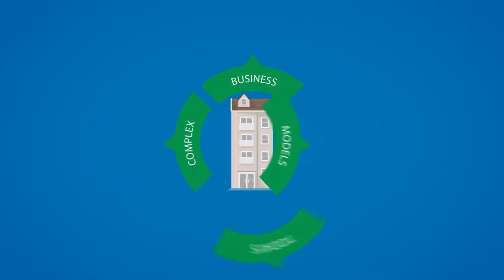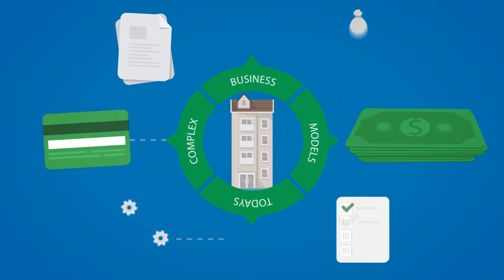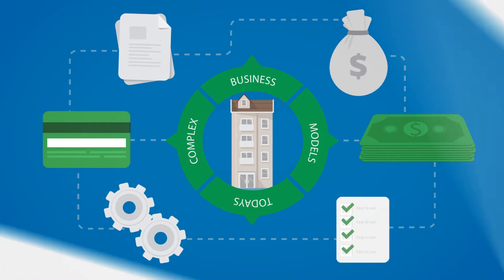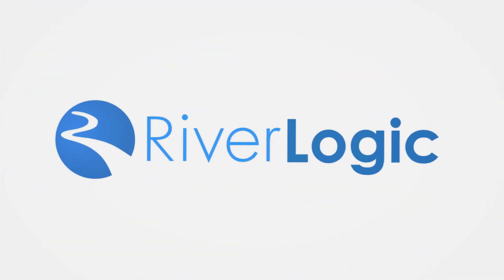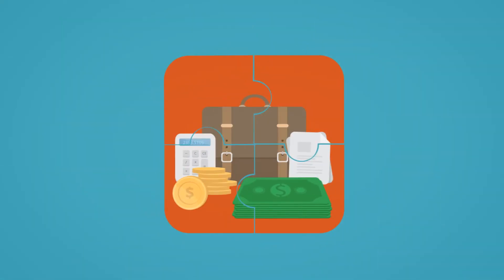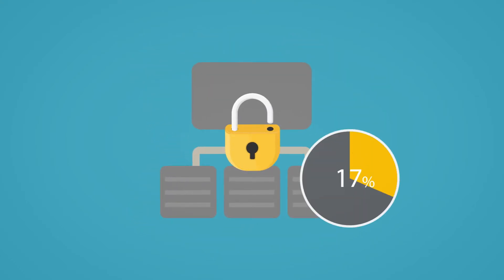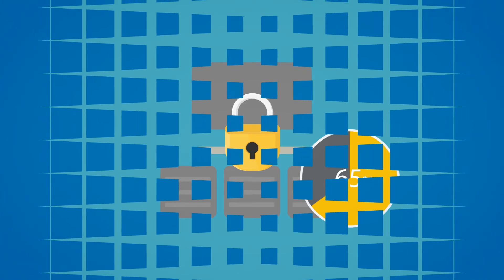Holistic Business Planning and Optimization with River Logic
This 60-second video explains what River Logic's cloud-based, holistic business planning and optimization tool can do for your businesses.